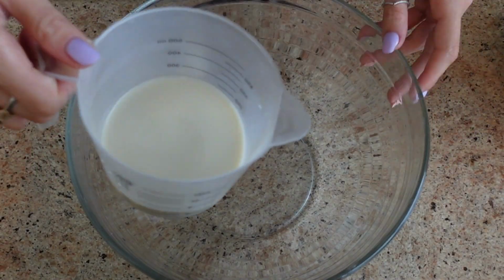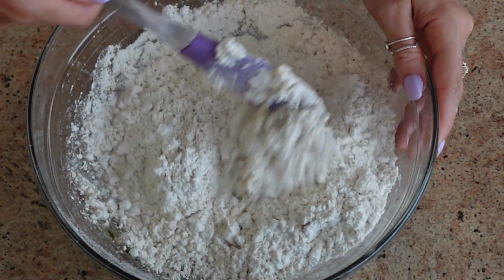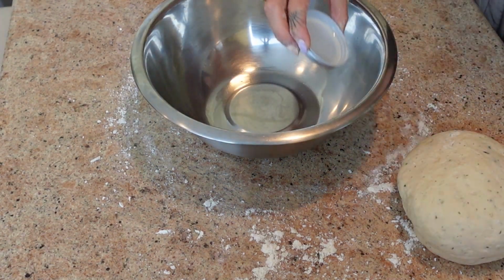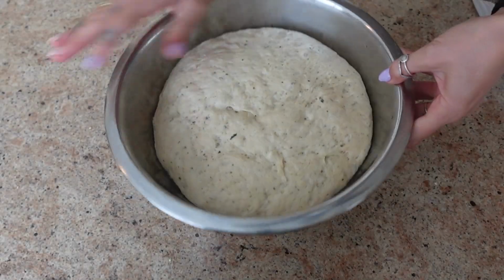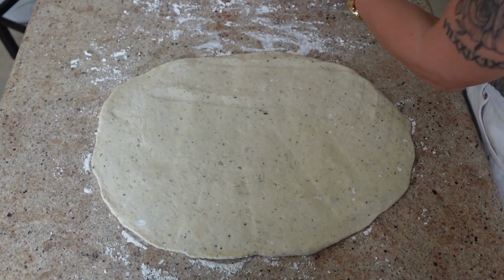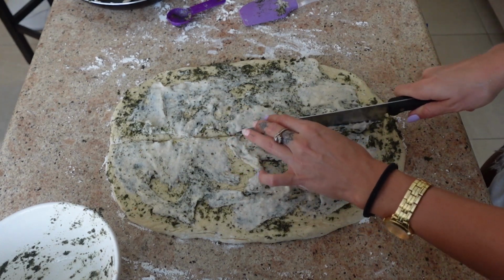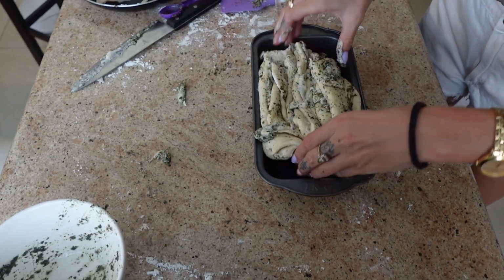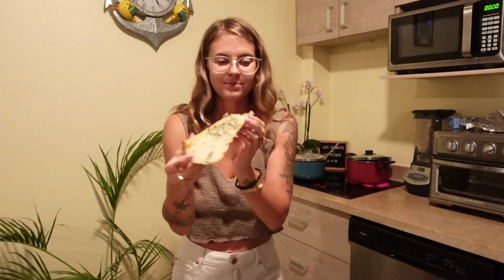VIRAL PULL APART GARLIC BREAD (from Sarah's Vegan Kitchen)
In this video I'm trying the plant-based pull apart garlic bread from @SarahsVeganKitchen!
🌱 Favourite Air Fryer/Oven/Toaster I Use for EVERYTHING

MY COOKING ESSENTIALS
Air Fryer/Oven/Toaster I Use for EVERYTHING
My (very affordable) favourite blender (plus comes with 2 mini sizes!)
Coffee Electrical Hand Mixer
Tofu Press

MY PLANT-BASED ESSENTIALS
Peanut Butter Powder
Fav Protein Powder (comes in a ton of delicious flavours, my favourites are vanilla, chocolate, and mocha!)
Kala Namak Black Salt

My vlogging camera
Mini camera tripod
128 GB camera SD/memory card

⏰ Time Stamp ⏰
0:00 - Intro
1:08 - Making your pull apart garlic bread dough
4:03 - Garlic herb (vegan) butter filling
4:54 - Rolling our your dough
6:24 - Putting the pull apart garlic bread all together